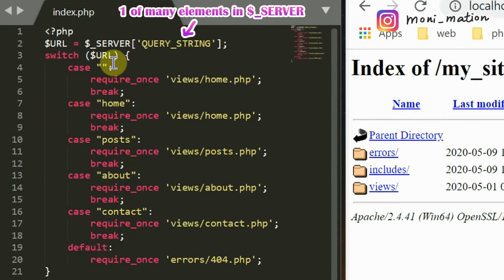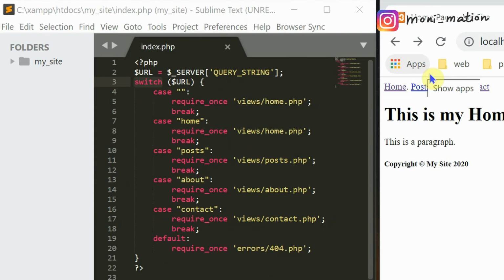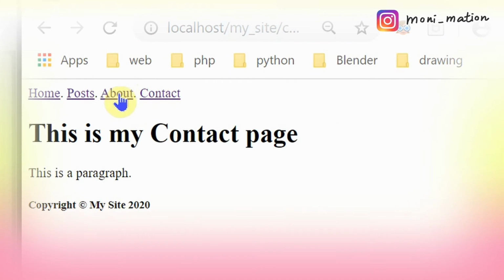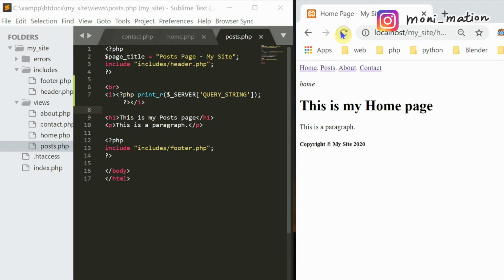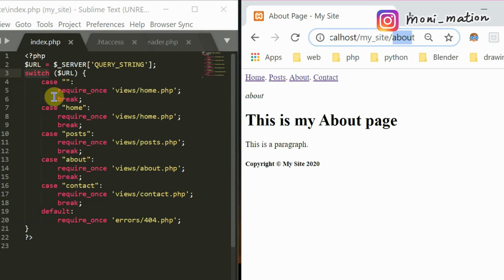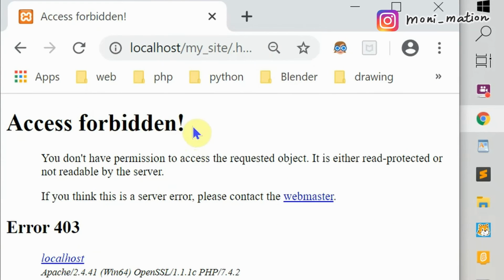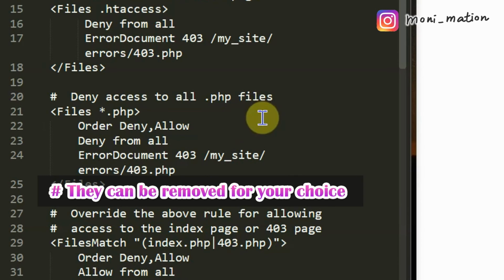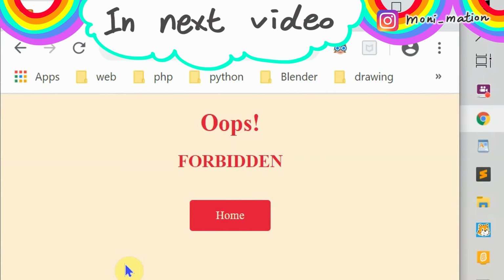Generate the Clean Dynamic URL Routing System via Hypertext Access File | Web Dev For Beginners #7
💯Our Goal: To give you the first taste of using the free tools and putting simple code snippets together to develop a simple website on Apache. This series shows you the full picture step-by-step. Every lesson is less than 10 minutes.

😆 Hello! This is the 7th video in "How to Create a Website" series. This series will walk you through every stage of building a simple website.
Today we are going to talk about how to create the index page and the Hypertext Access file for generating the clean dynamic URL routing system for our website.

After viewing this video, you should be able to do the following:
☕Understand $_SERVER['QUERY_STRING']
☕Use the Switch statement to build up our simple dynamic URL routing system
☕Use Hypertext Access file (.htaccess)  to control the 'visibility' of pages to the public users
☕Add the Files and FilesMatch Directives in the Hypertext Access file to make rules for displaying 403 page